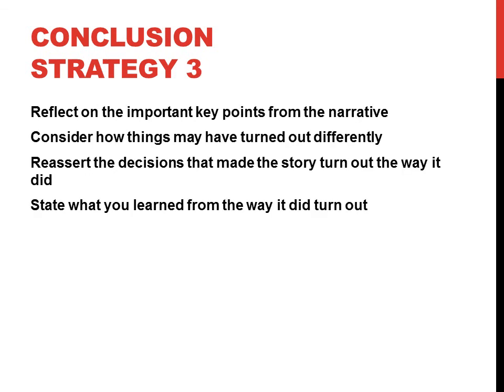Writing a Descriptive Narrative Essay